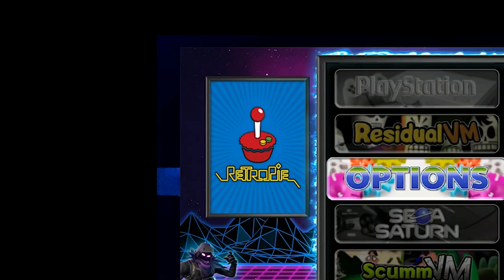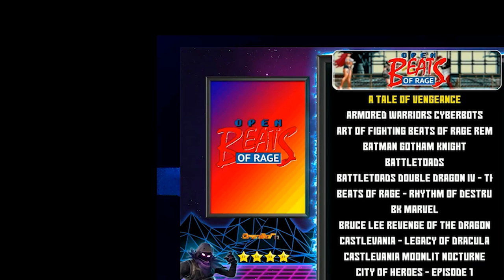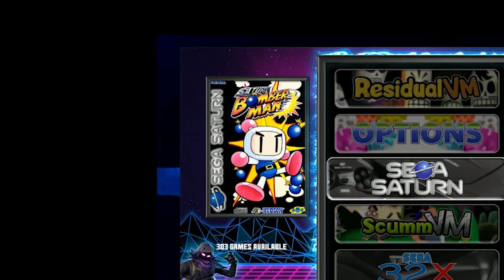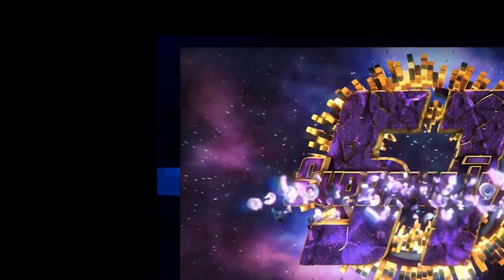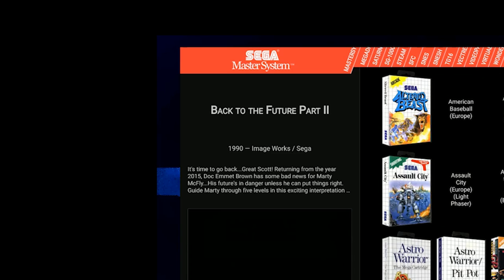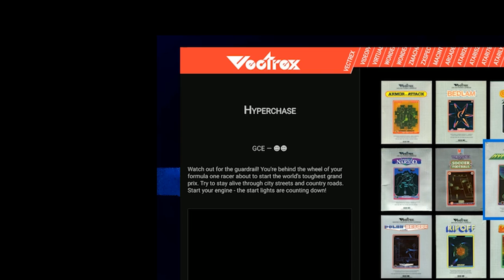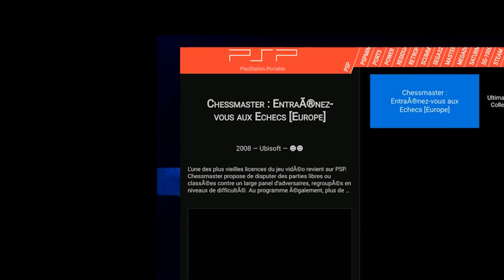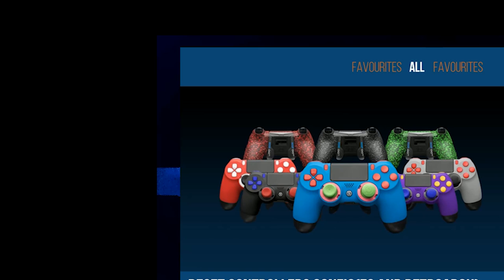Raspberry Pi 4 8Gb Important Retropie Progress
Wanted to give you guys a heads up on the progress of retropie and emulation gaming on the raspberry pi 4 8 gb model as far as forward and backwards compatibility.